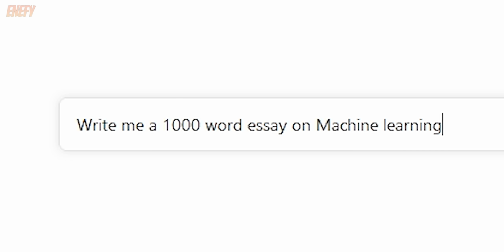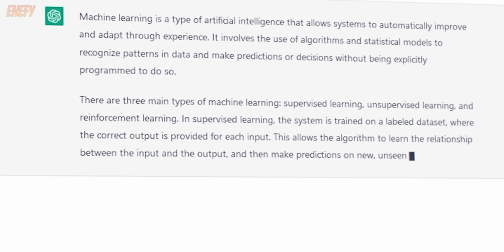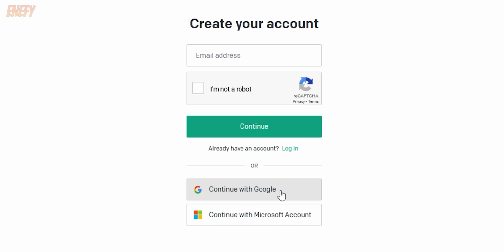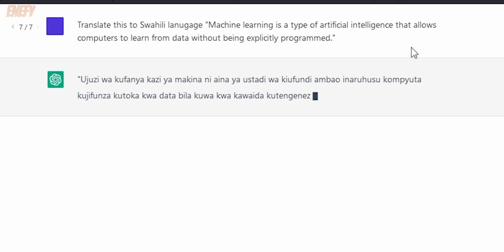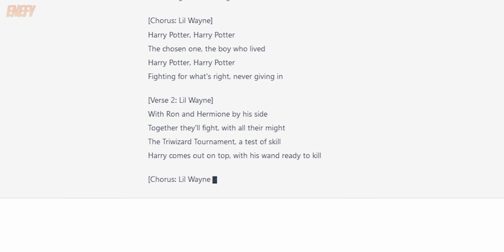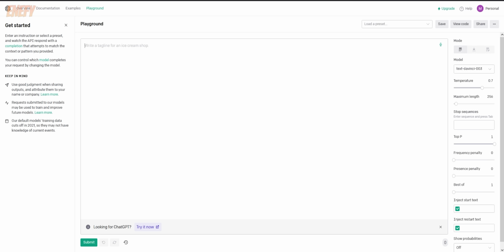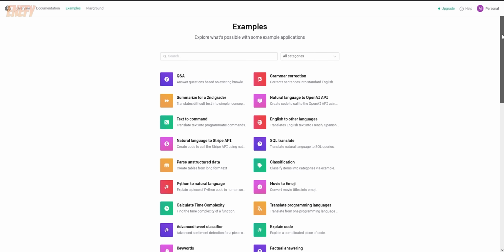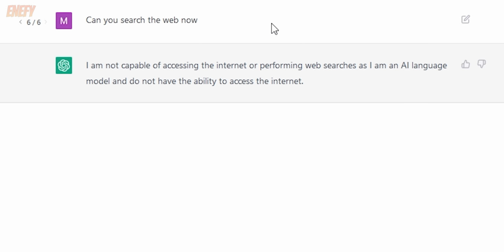How To Use Chat GPT AI For Beginners - How to open Chat GPT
This video is basic explanation on how to use Chat bot GPT for beginners. Chat GPT is an artificial intelligence tool that can generate text, write essays, answer questions, classify and compare text, explain or write codes. It is fluent in almost every language and is currently available for free. In this video I will show you how to use it. This chat bot is most advanced AI to date and it's made by Open AI.
Copying, re-uploading and illegally distributing this copyrighted work is strictly prohibited!
CHAPTERS
0:00 Intro about Chat GPT
0:35 How to register
1:05 User friendly basic interface
1:48 Advanced Playground interface
2:40 Final words and conclusion